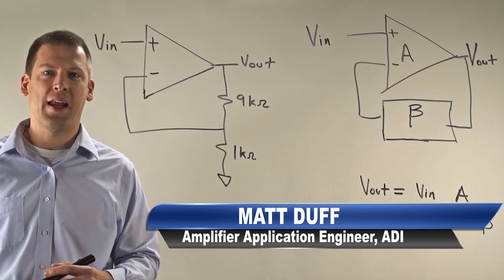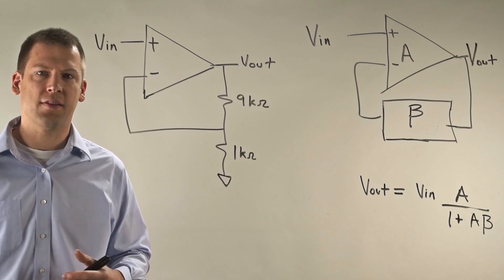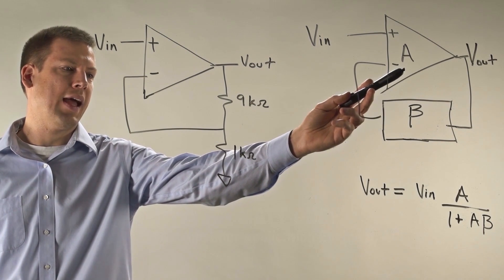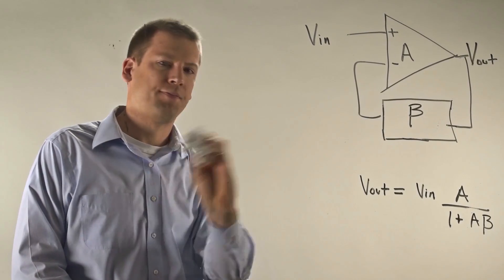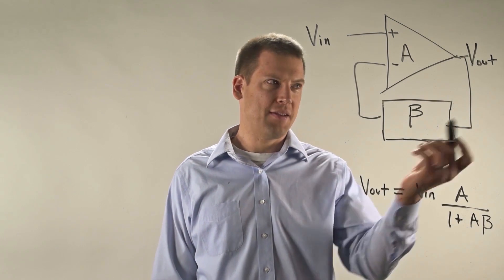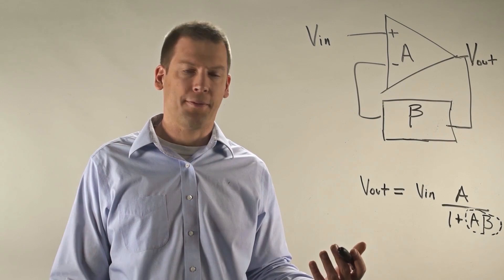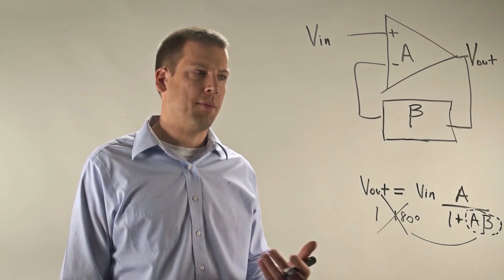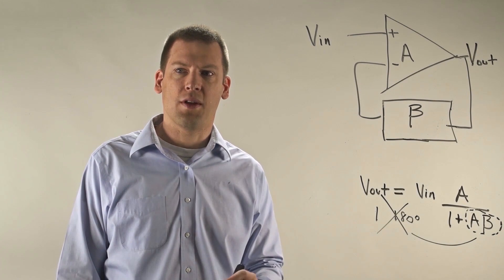Stability 101: Loop Gain in Operational Amplifiers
Analog Devices’ Matt Duff explains the key term, loop gain, in determining whether an operational amplifier (op amp) circuit is stable.